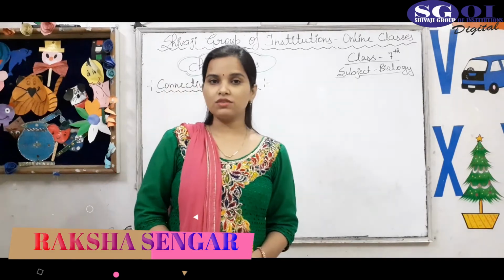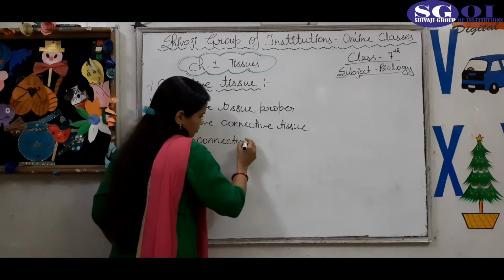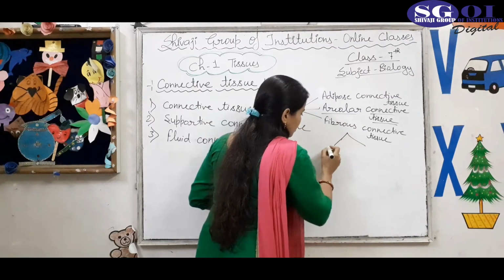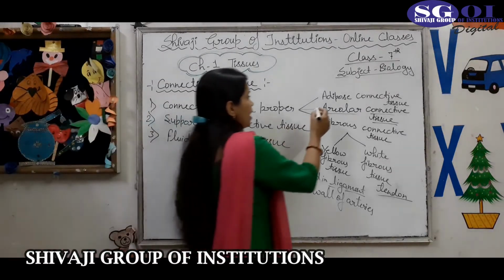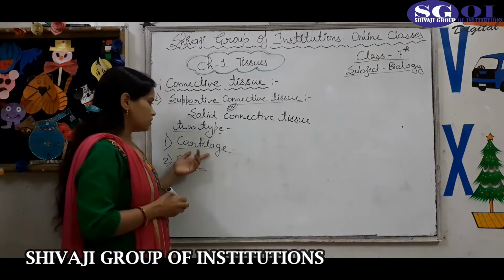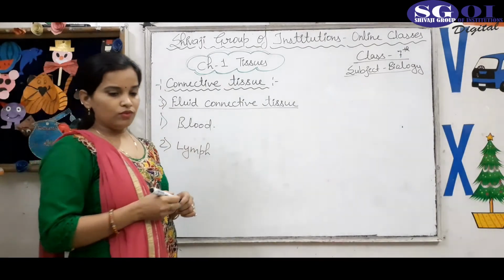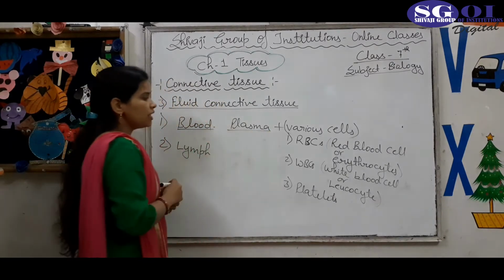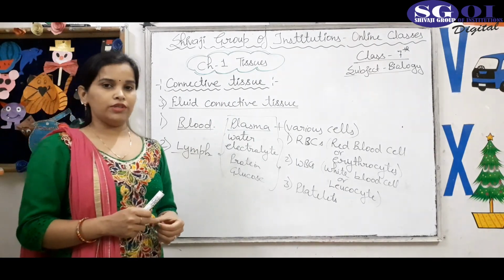SGOI CLASS 7 ICSE BIOLOGY 29 AUGUST 2020